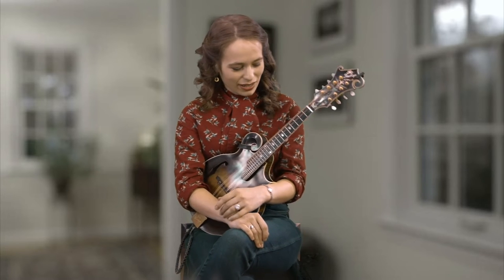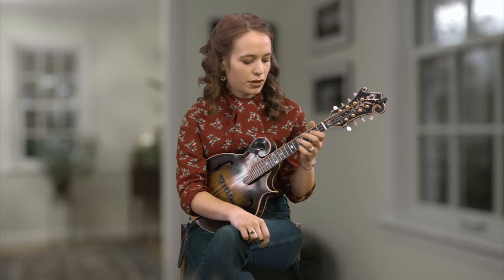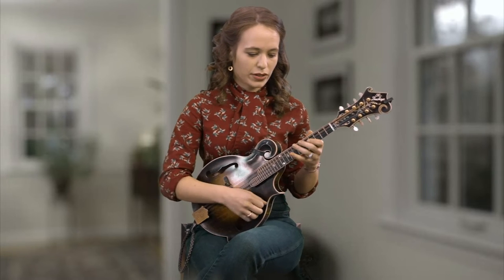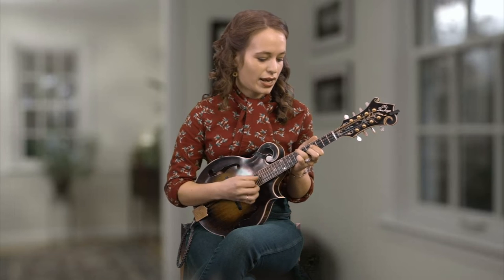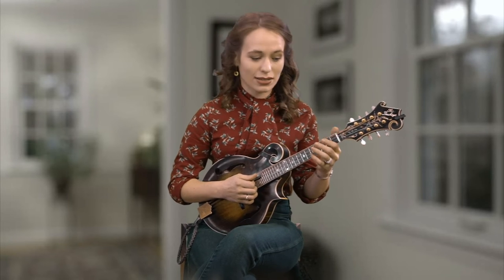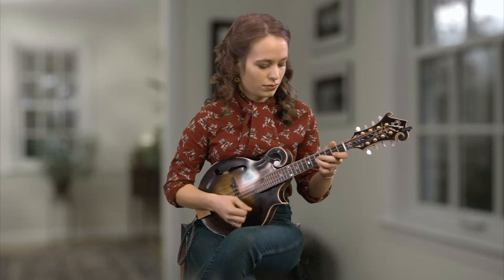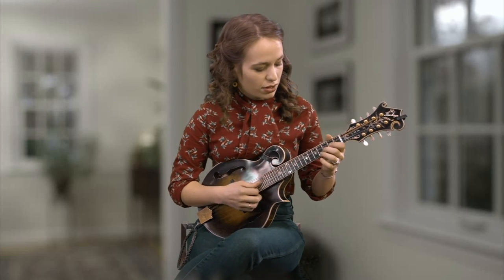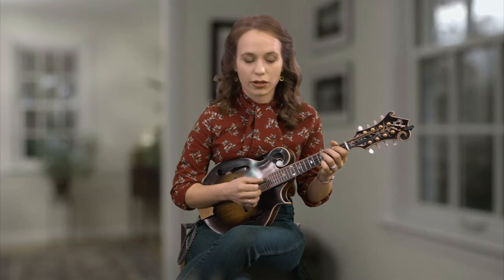Monroe Style Improvising Lesson Preview with special guest Lauren Price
The Monroe Style Improvising Workshop is on week 26. Almost every Friday I, Christopher Henry, teach with David McLaughlin through Zoom @ 1-3PM Eastern.  The special guest this week is Lauren Price, wonderful Monroe-style picker.  Here is a 5 minute preview of the video she contributed for this week's students who are learning Bluegrass Stomp.